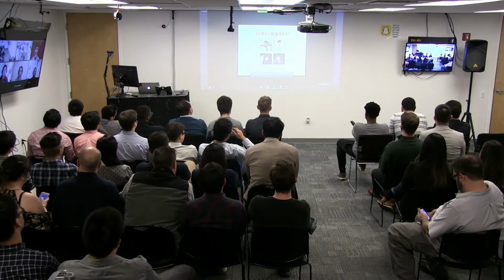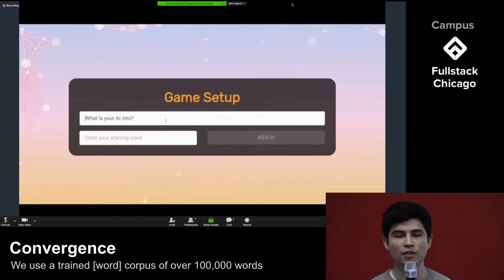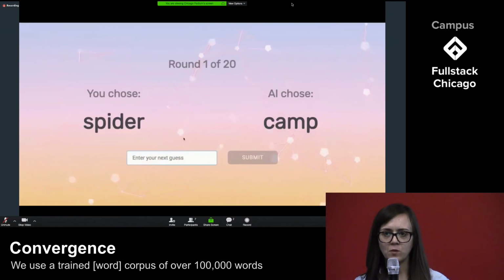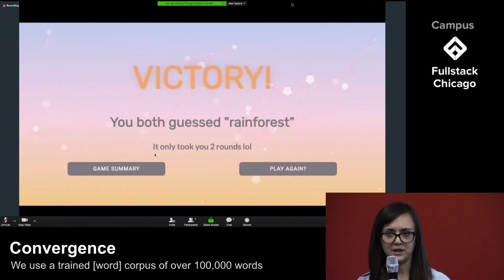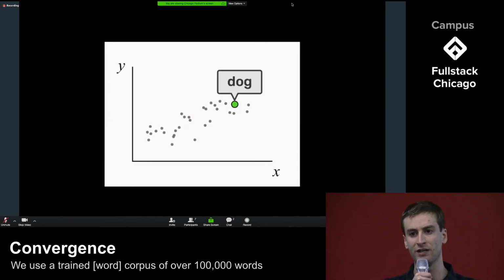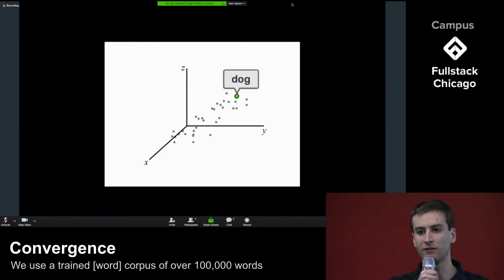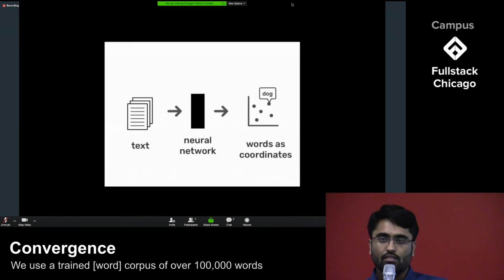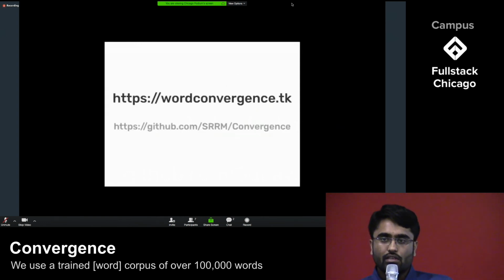Convergence -- WINNER, DEVELOPERS' CHOICE AWARD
| At the end of each cohort, students use everything they've learned in their 17 weeks with us to create impressive group projects. Check out this one from our most recent grads. It won our Developers' Choice Award.